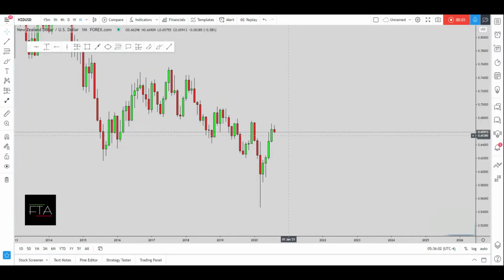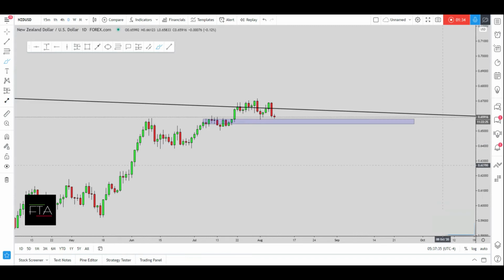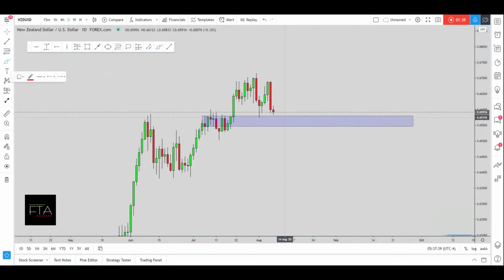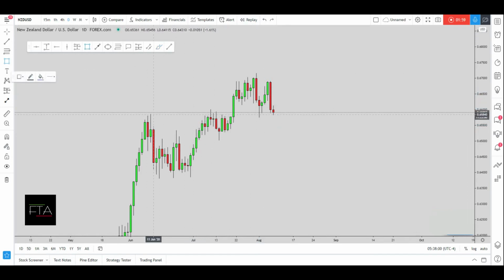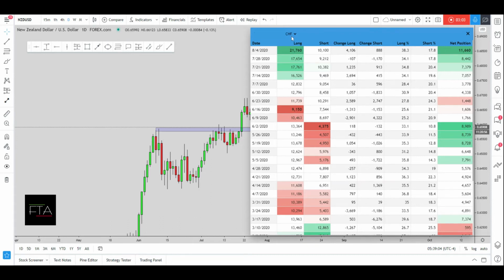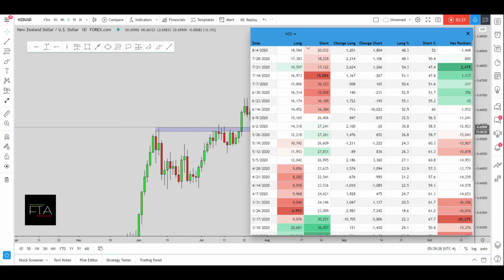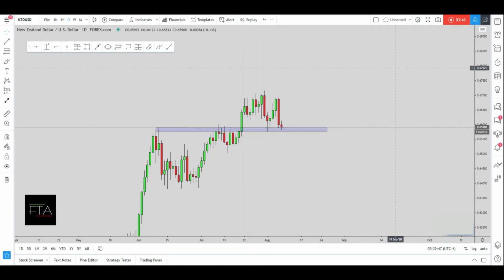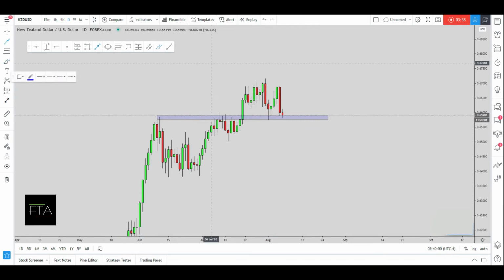NZD/USD MULTI-TIMEFRAME TECHNICAL ANALYSIS | 11 AUGUST 2020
NZD/USD technical analysis of today 11 AUGUST 2020